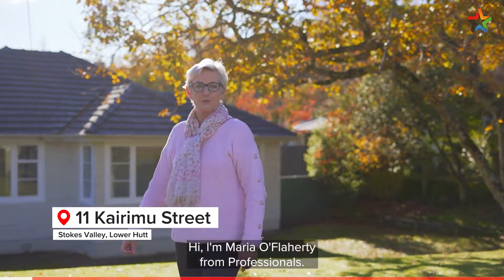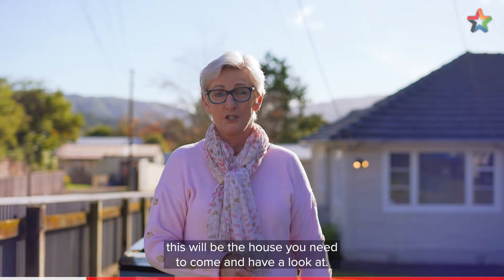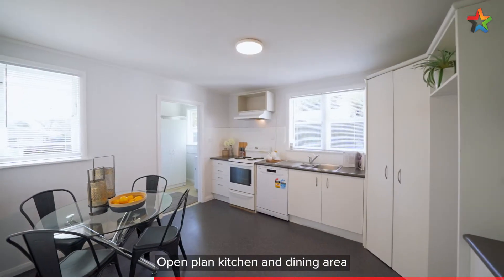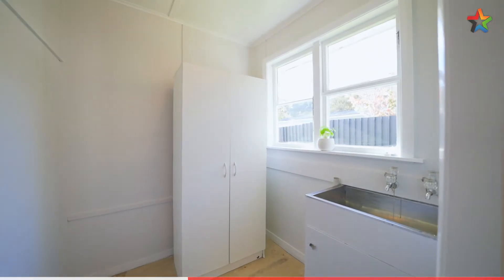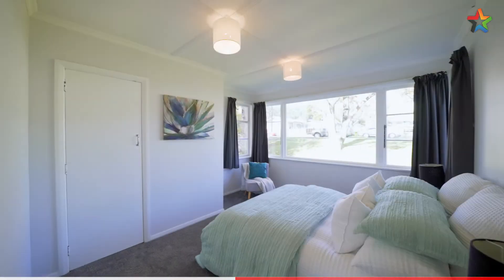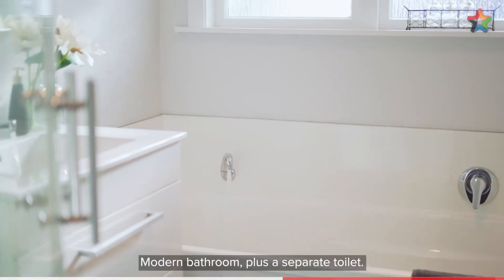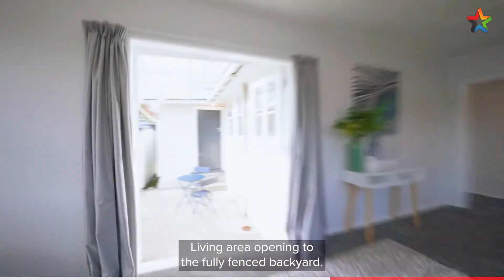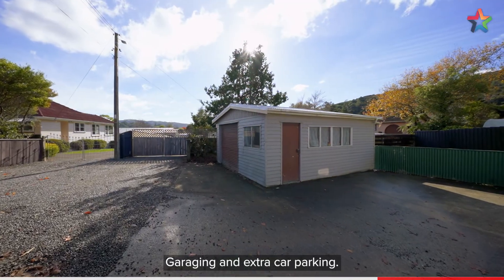Kairimu Street 11 2